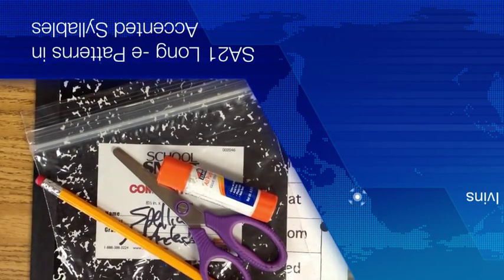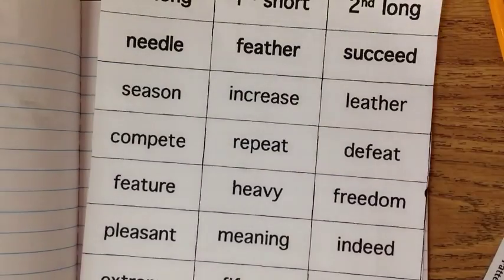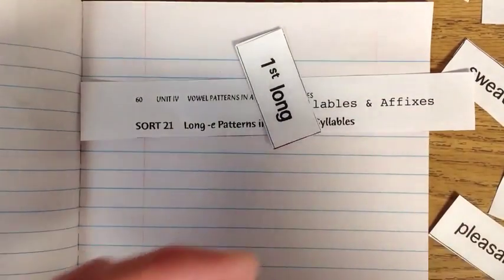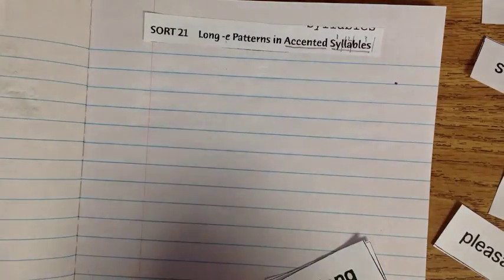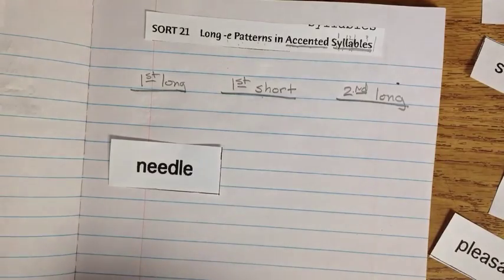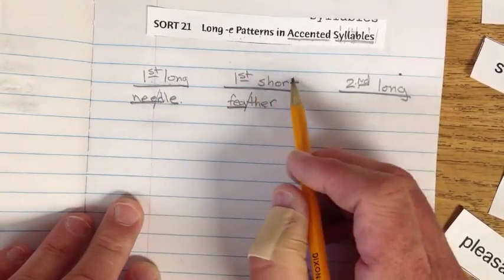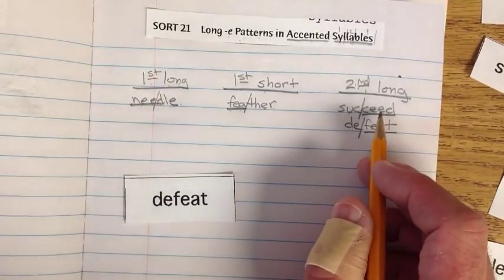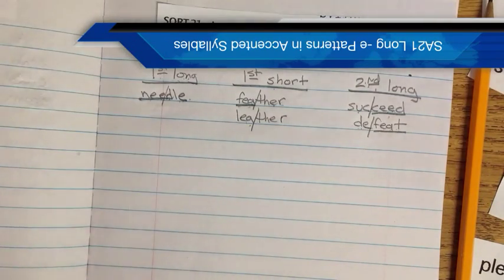SA21 Long -e Patterns in Accented Syllables